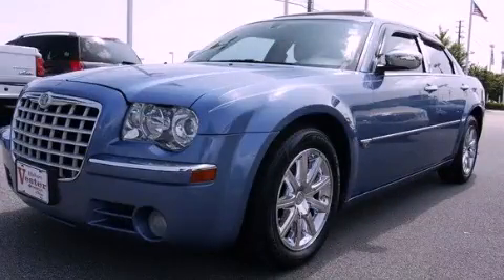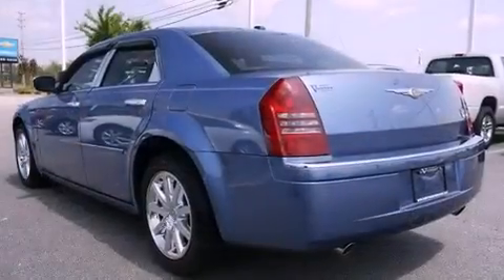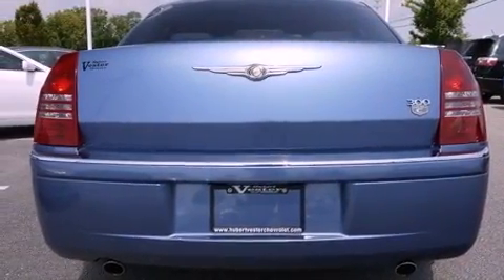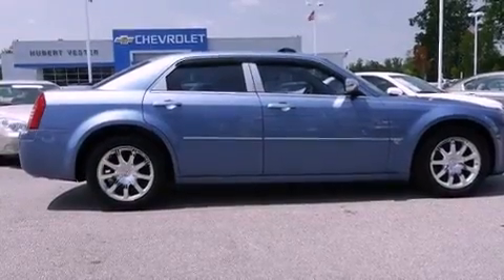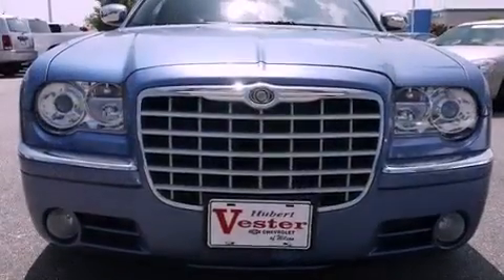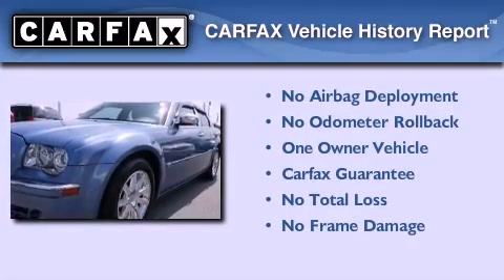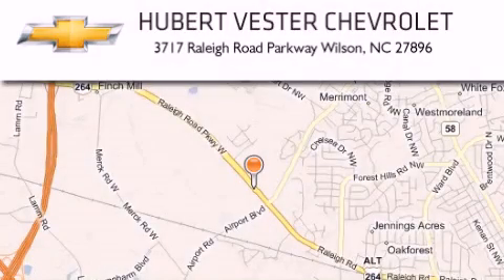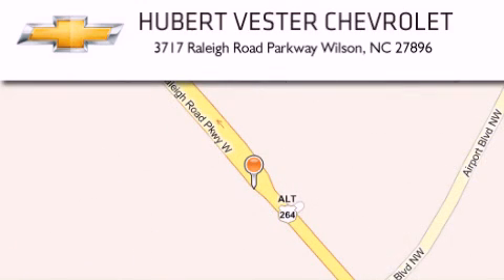2007 Chrysler 300 Wilson NC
Year : 2007

 Make : Chrysler

 Model : 300

 Engine : V8 5.7L

 Trans . : Automatic

 Exterior : Marine Blue Pearl

 Miles : 73,015

 Interior : Drk/Lt Slate Gray

 3717 Raleigh Road Parkway

 2007 Chrysler 300 Wilson NC